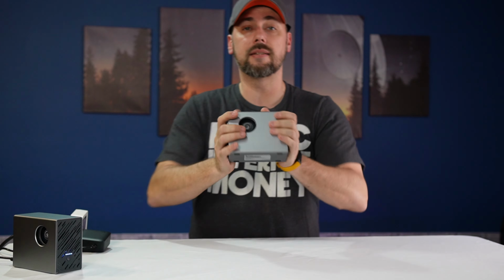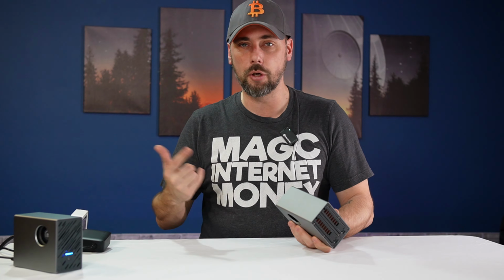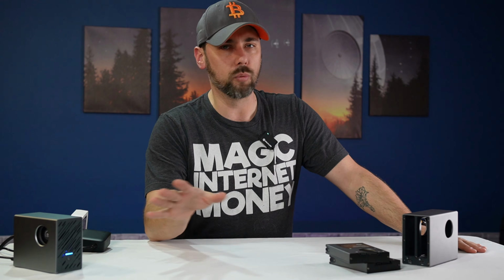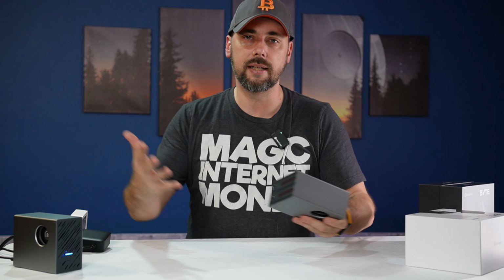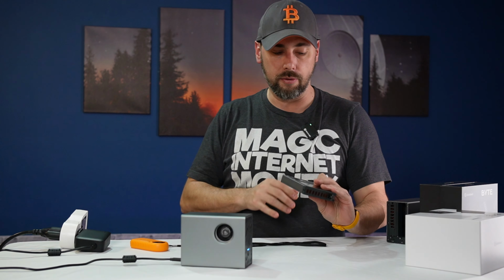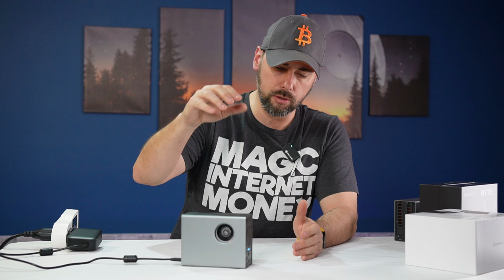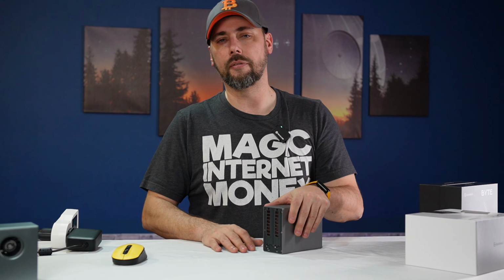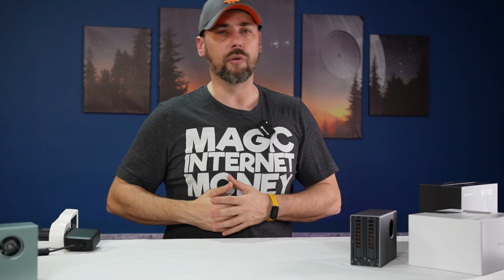A Modular Crypto Miner was NOT on my 2025 Crypto Mining Bingo Card!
This is the Byte by Goldshell.

Tried out the new Goldshell Bite crypto miner — it’s a modular, beginner-friendly device with plug-and-play mining cards for Aleo and Dogecoin. While the design is clever and future-proofed for upgrades, it had some frustrating setup issues and the power brick runs hot. I break down its pros, cons, noise levels, temps, power draw, and whether it's worth it right now. Spoiler: decent for dabblers, not for diehards.

Chapters:
0:00 🚀 Meet the Bite
0:35 🤔 Who's It For
1:18 🎁 Unboxing & First Impressions
2:22 ⚠️ Setup Troubles
3:31 🔁 Replacement Unit
4:20 🔊 Noise & Temps
6:25 💸 Power & Profit
8:10 🎉 Final Thoughts & Giveaway

THESE VIDEOS ARE MADE FOR ENTERTAINMENT & INFORMATIONAL PURPOSES ONLY!!!